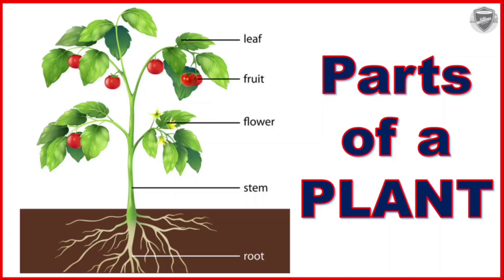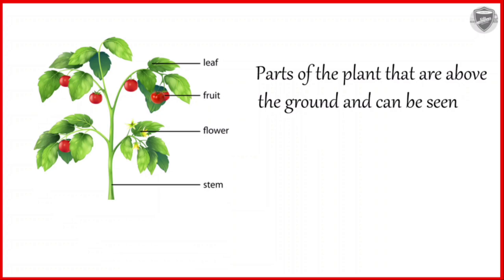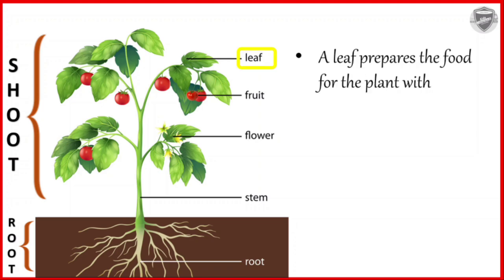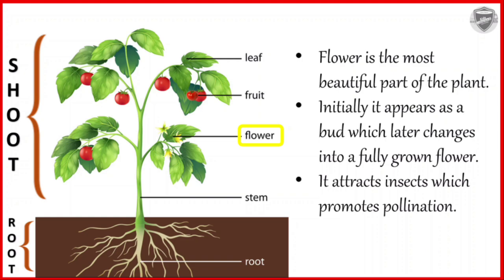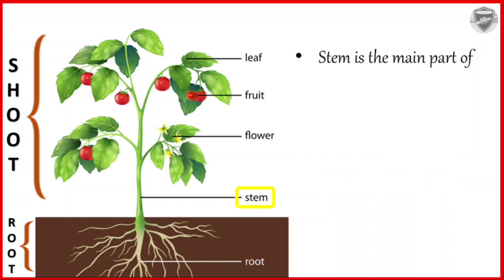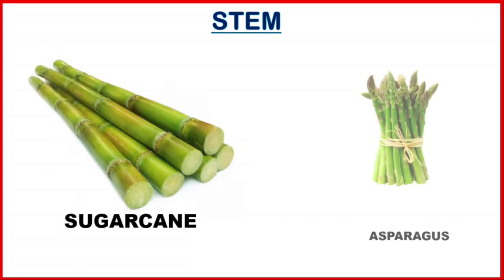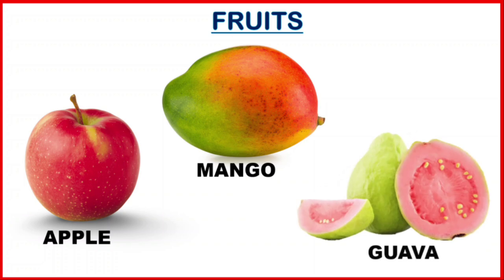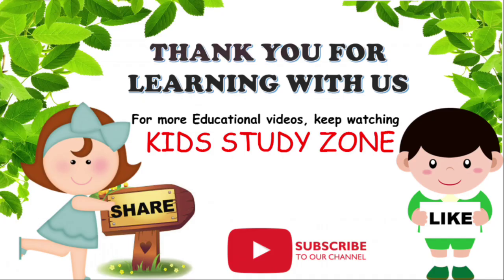Parts of a plant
Parts of a plants | Parts of plants for kids | Part of plants and their functions | Plant parts video | Different parts of plants|
Different parts of plant for kids

Parts of Plants and Their Functions

A plant is made up of primarily five parts. They are –

Roots
Stem
Leaf
Flower
Fruit

Different parts of plant

Functions of Parts of Plants
Function of Roots
Function of Flower
Function of Leaf
Function of Stem

For more videos on Arts, Meditation, and other similar topics, visit Kids Study Zone Art playlist using below link: